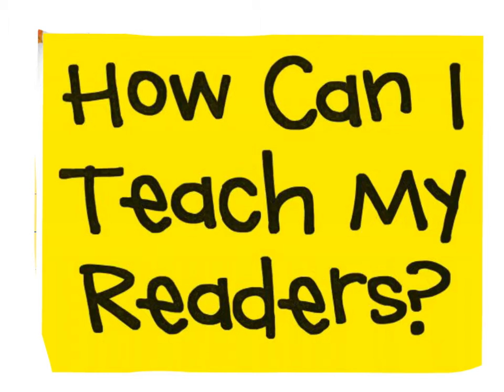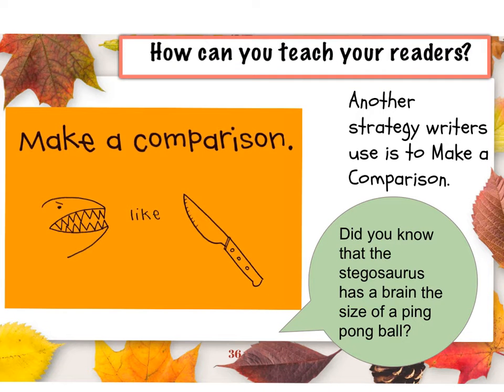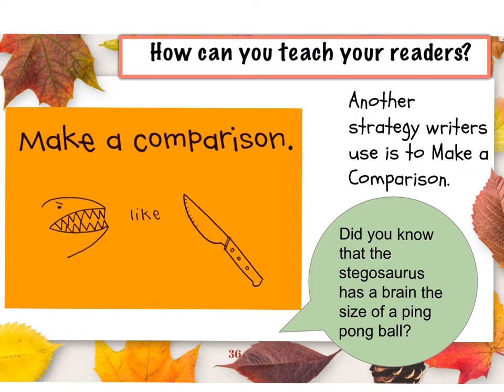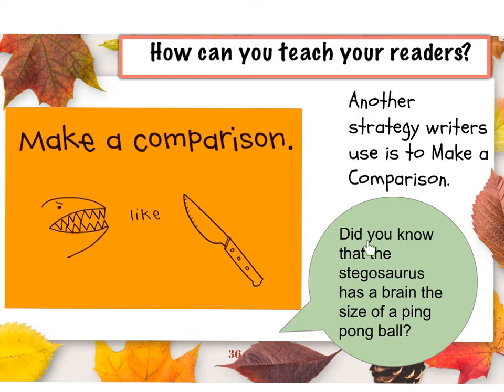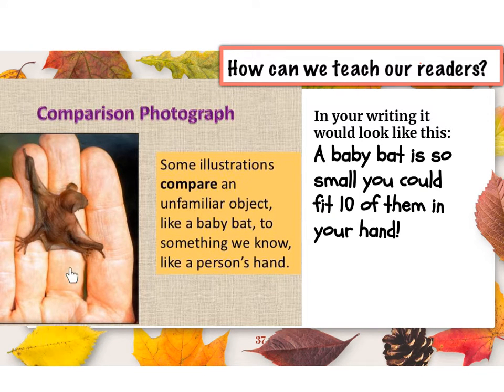Expert Writing Comparisons